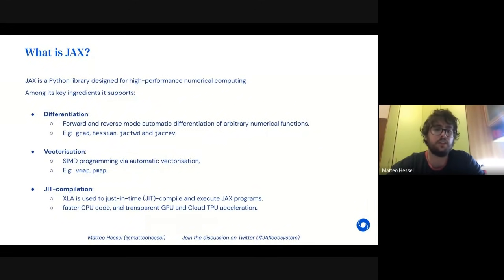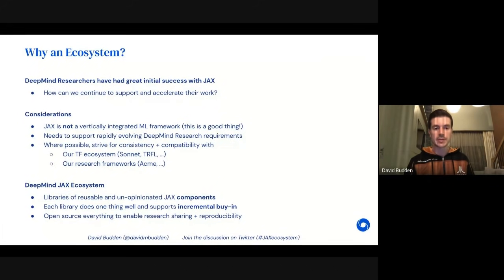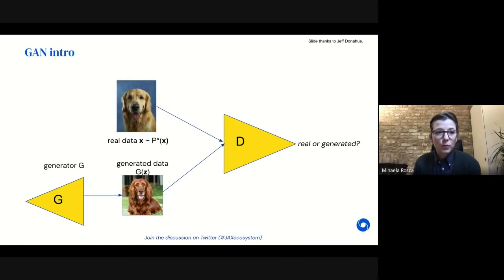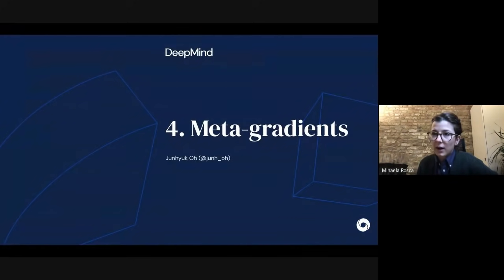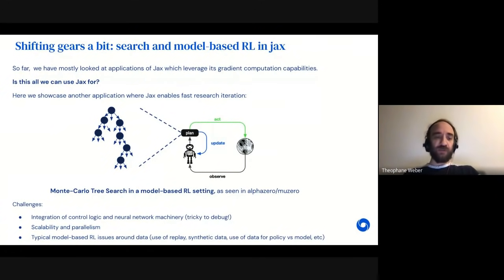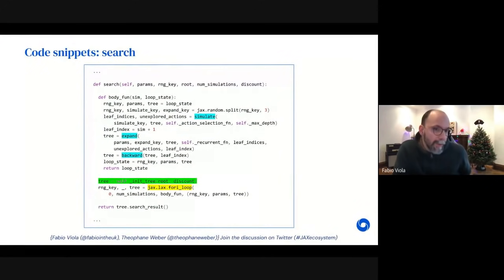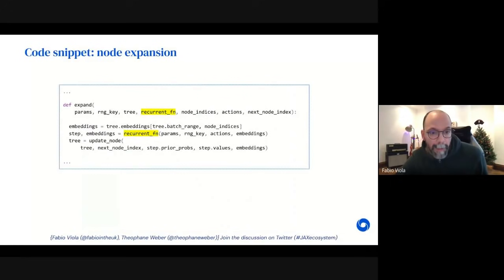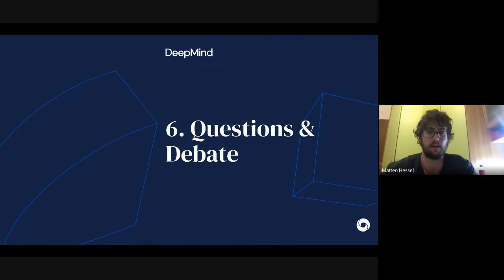NeurIPS 2020: JAX Ecosystem Meetup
Learn more about JAX and why it's effective for research in reinforcement learning, GANs, meta-gradients and more.